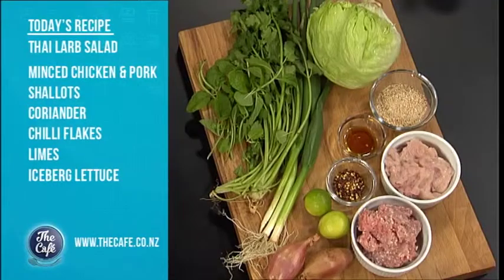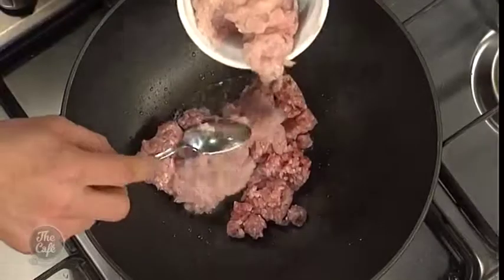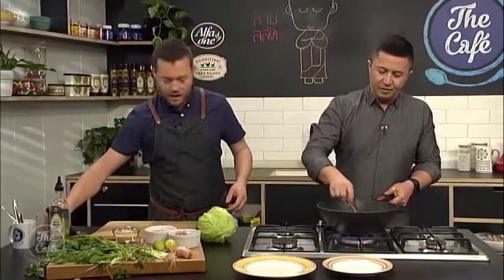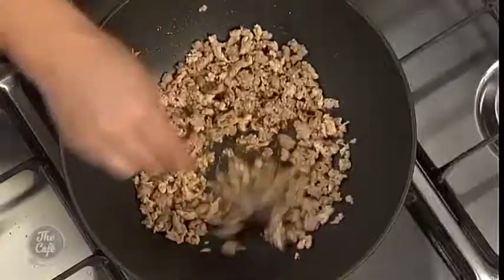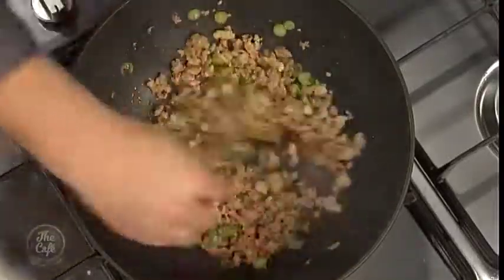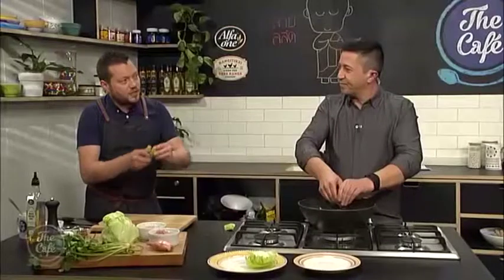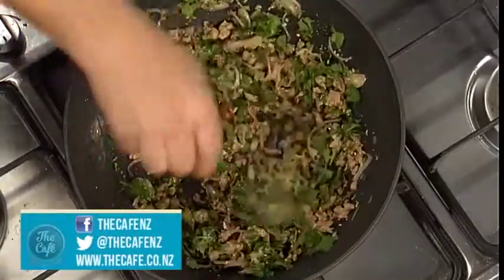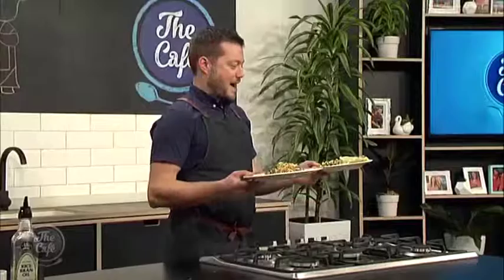Thai Larb Salad on The Cafe